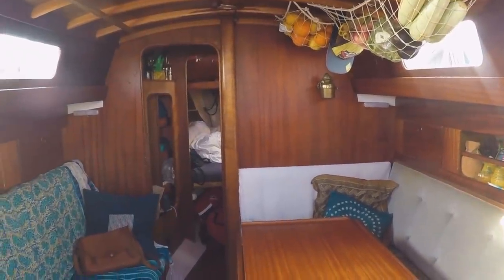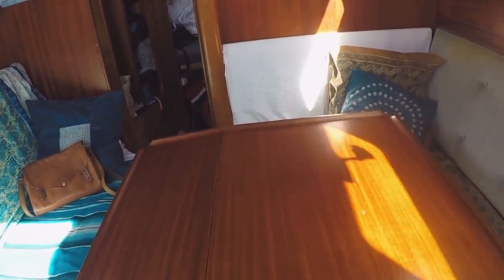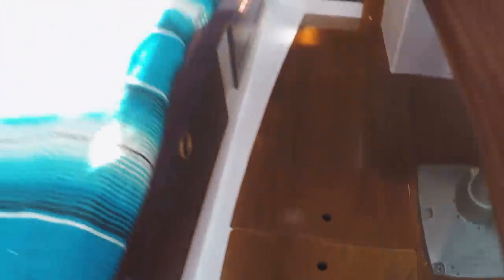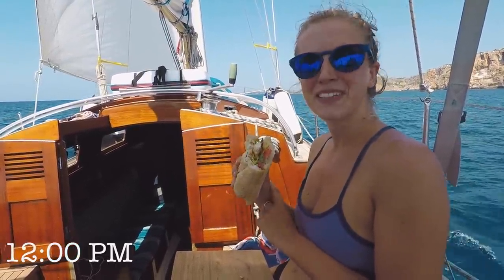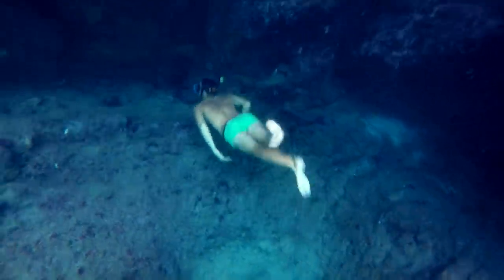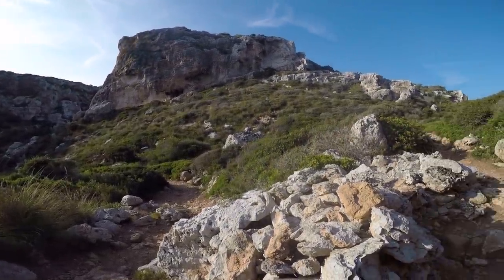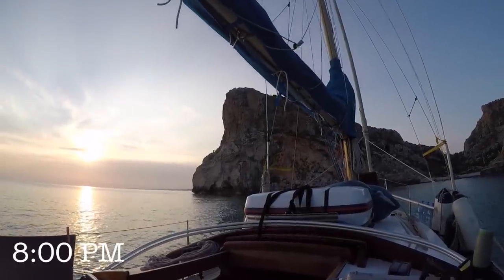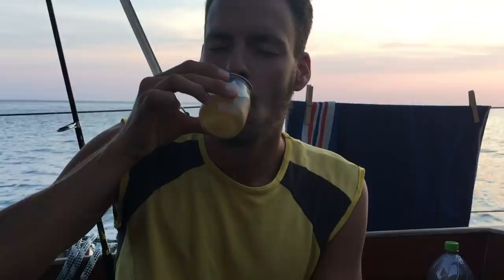BOAT LIFE | Boat Tour and a Day in the Life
Living on a boat is a pretty beautiful way of life. Aladino and I consider ourselves quite lucky. We thought we'd show you a full day of our alternative nomadic lifestyle, from dawn to dusk. Plus, I did a little interior boat tour so you can get an idea of what living in such a small space is like.

Aaaand, TO OUR SUBSCRIBERS, since I know you'll ask about the violin: I LOVE the fact that you love the violin so much. It really makes me happy, and rest assured, there will be a LOT more violin to come. But I'm also trying to find a balance between making this a sailing channel vs. just a music channel that happens to be on a sailboat. With that in mind, I want to use the violin music as a powerful way to accentuate the beauty of a place, or to set the mood. But I might not use it in EVERY episode. I am open to your constructive ideas and thoughts regarding the sailing vs music balance.

As always, a HUGE thank you to our generous, kind, and inspiring patrons.

See you in two weeks for the next episode!

Maya and Aladino